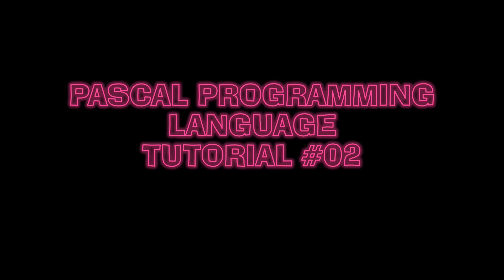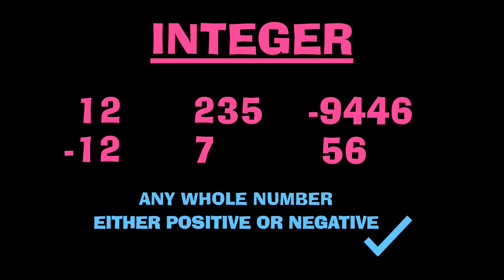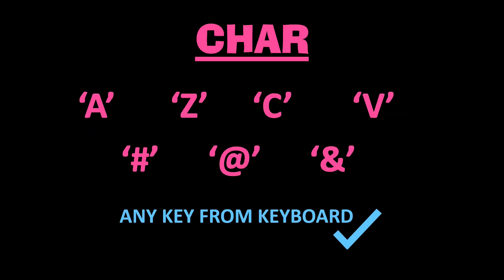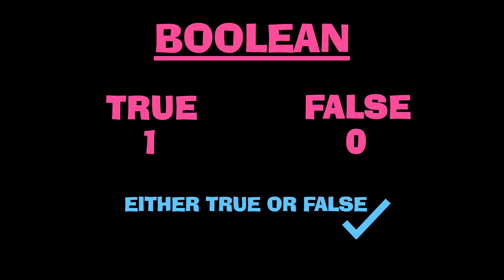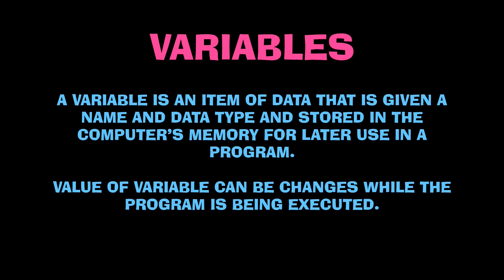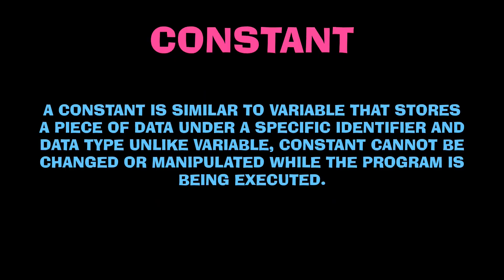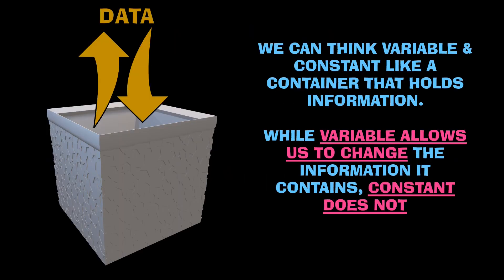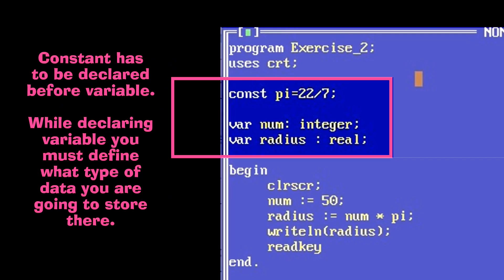Data types of Pascal programming language, Variables and Constants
Pascal is a procedural programming language developed in 1970. In this tutorial, I have explained the data types of Pascal and an introduction on what variable and constant is.
In the previous tutorial, I have given a brief introduction to what programming language is, the two types of programming languages and Reserved words and Identifiers of Pascal language.
Special thanks to one of my dearest friends for lending her voice for this tutorial and all the other well-wishers who encouraged me on this.
This is Shabina Liyauden from Sri Lanka. I have created tutorials on PASCAL programming language basics. Although These tutorials are made mainly focusing on the students of Sri Lankan Local syllabus GCE Ordinary Level Information and Communication technology subject, if you want to learn the basics of the PASCAl programming language then his tutorials are for you too.